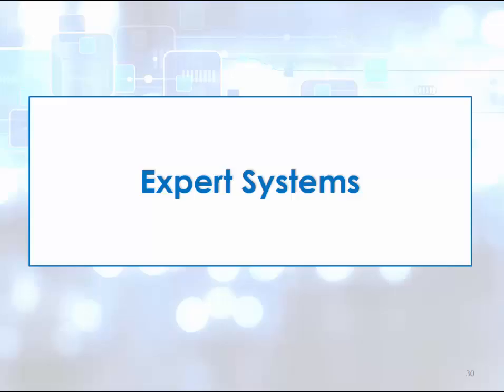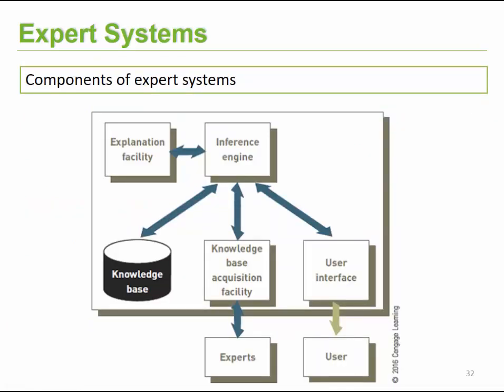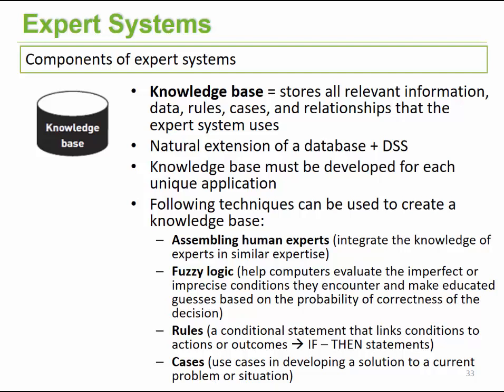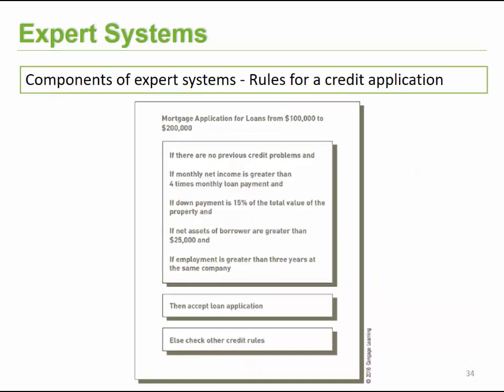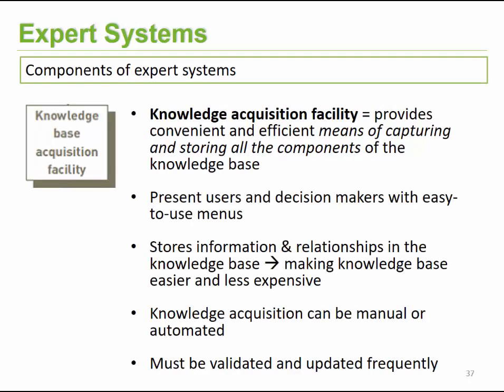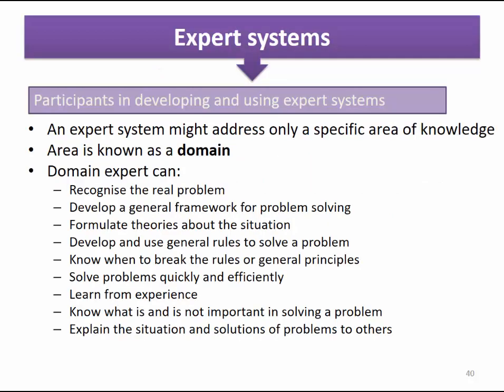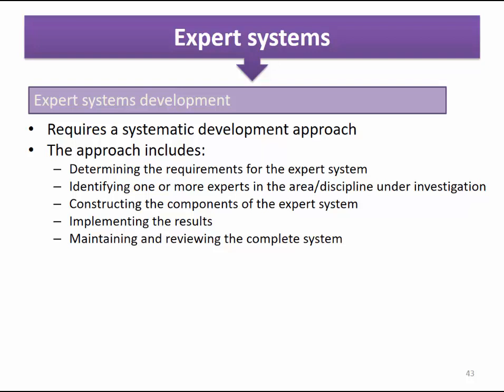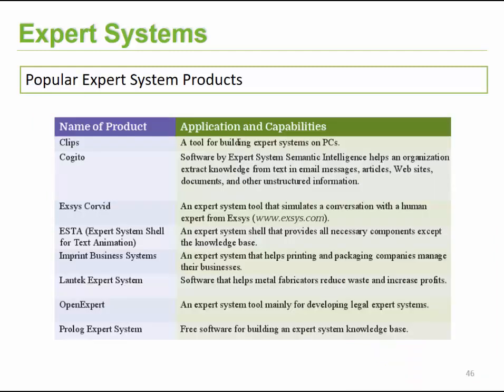Topic 7 Section 3 Expert Systems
- Expert Systems